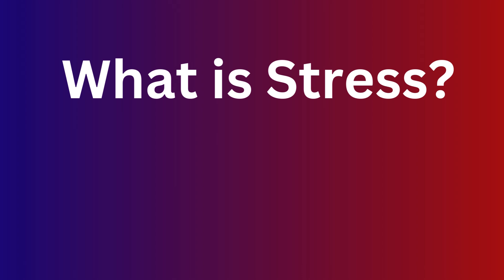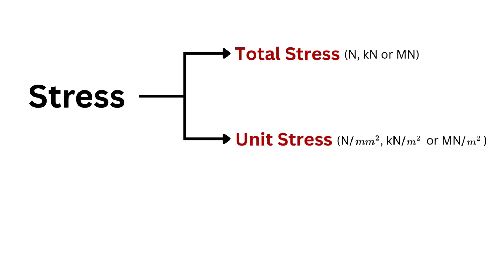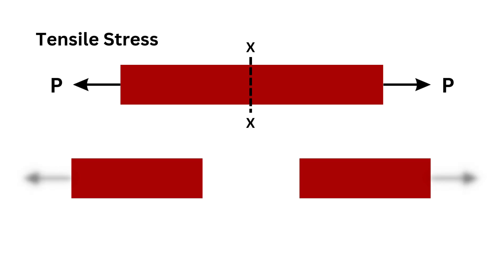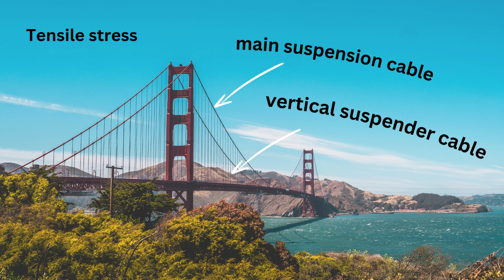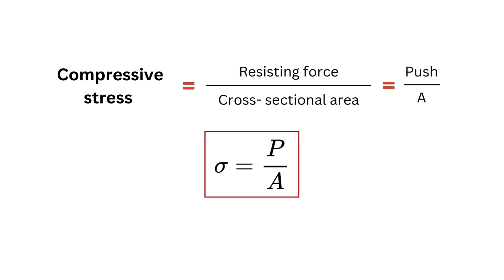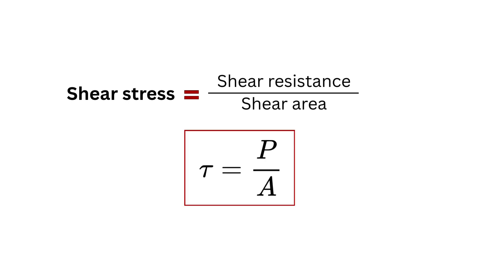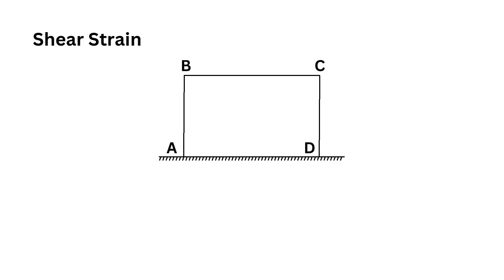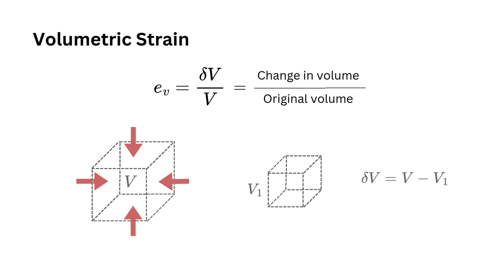What are Stress and Strain ? | Types of Stress and Strain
“We explain the concept of stress and strain, with a detailed explanation of their major types, namely tensile, compressive, and shear.”

What is Stress ?
What is Strain ?
What are Stress and Strain ?
What are the different types of stress and strain ?